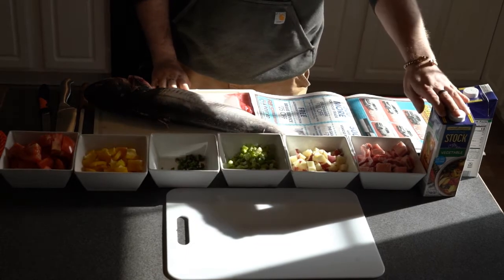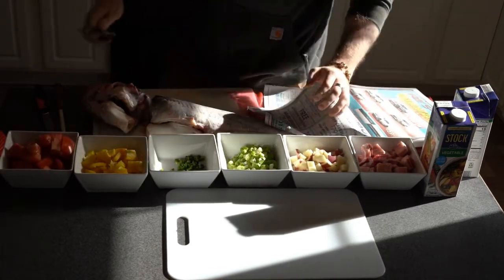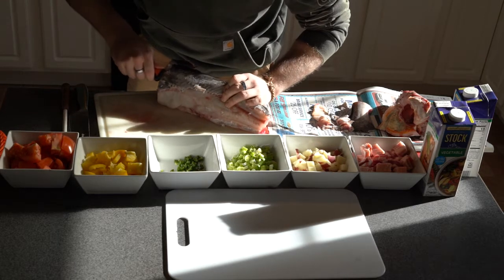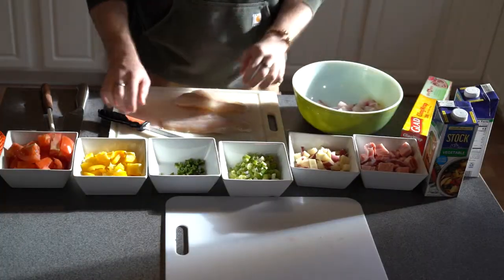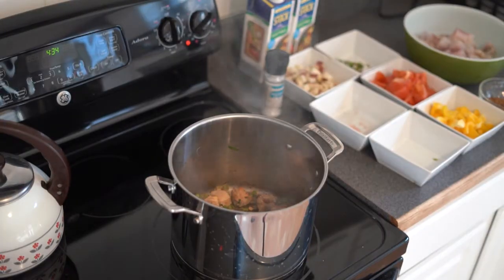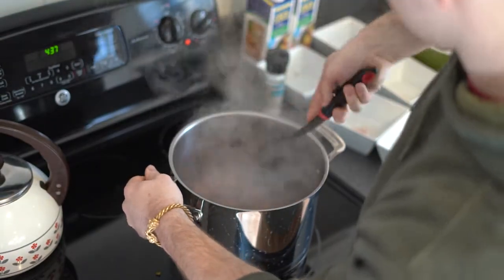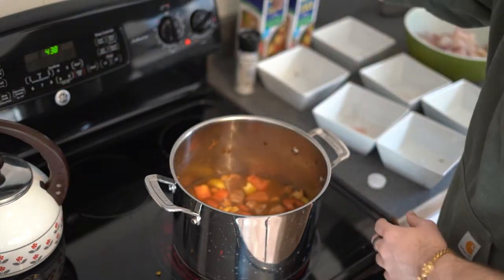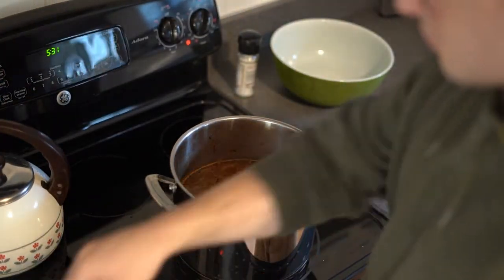How to Make Catfish Soup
This video is for the Global and Local Food Narratives course at Marian University.